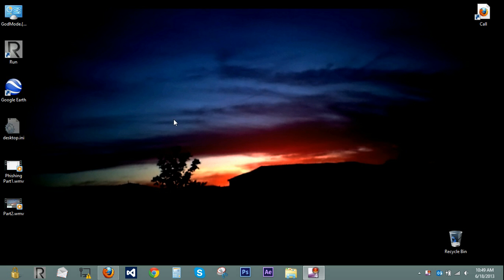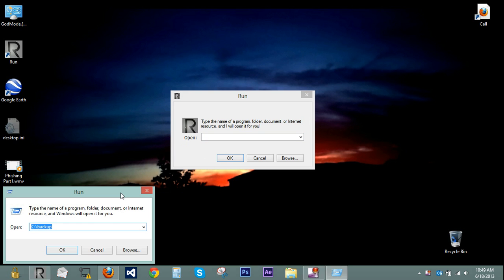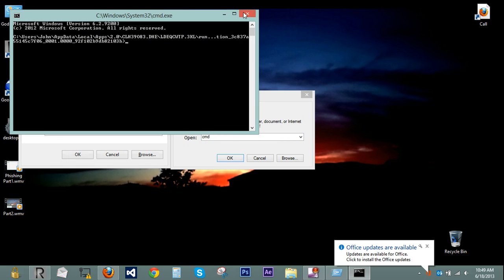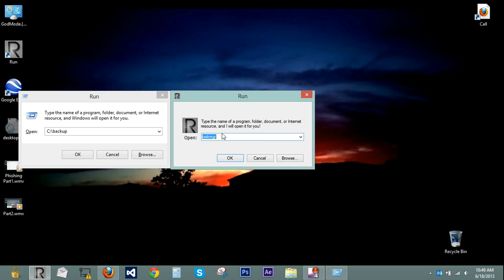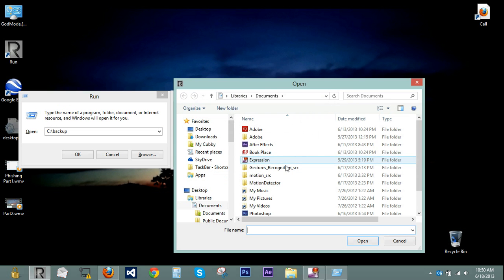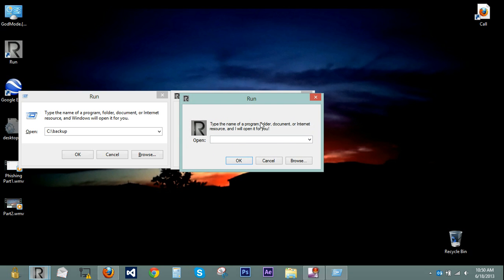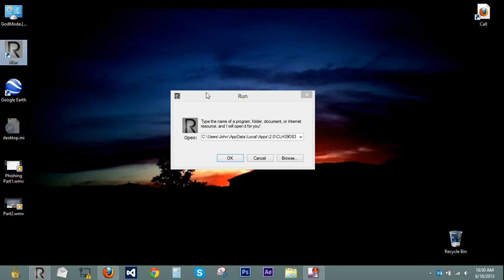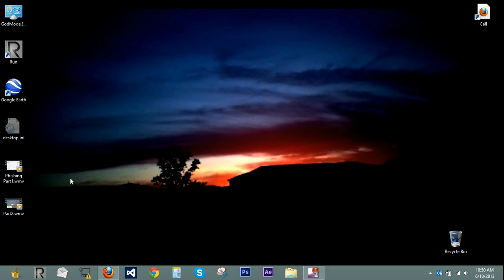Home Made 'Run' Program! [Made with C#]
[includes added 'run as administrator' option!]

I can make a tutorial if you would like, just leave a comment for a tutorial below, and I'll do that for you!